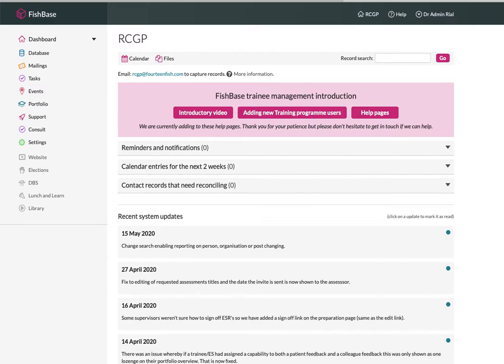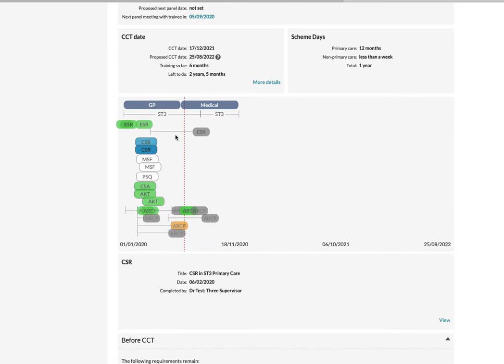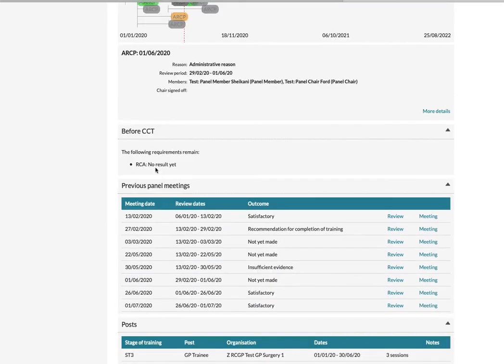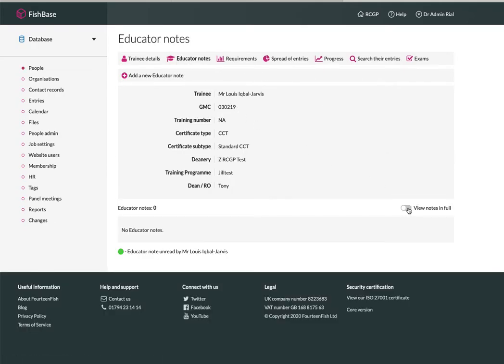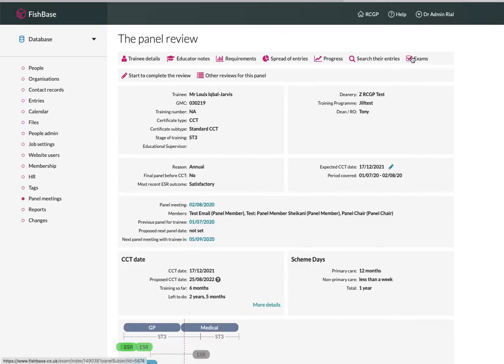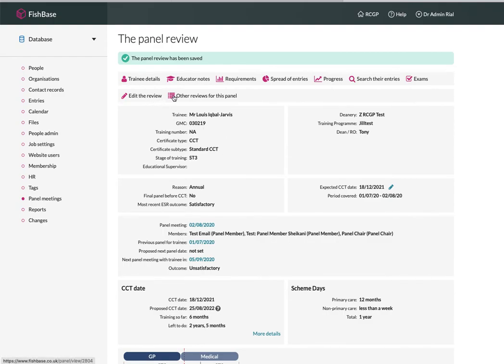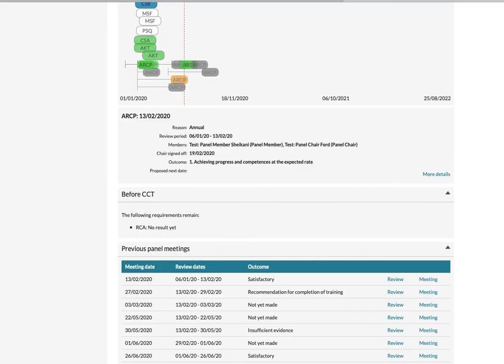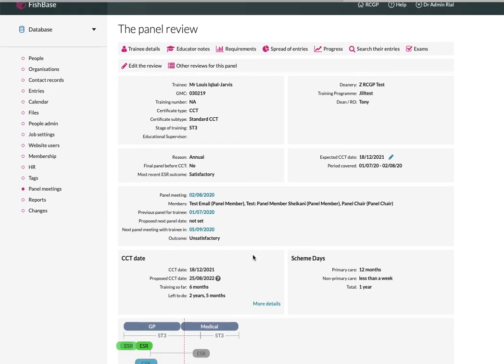Guide for ARCP Panel members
By Dr Jonathan Rial – Clinical Lead for Portfolio Development at the RCGP